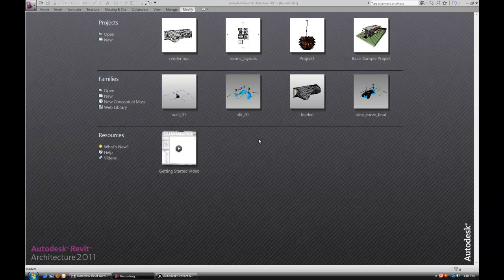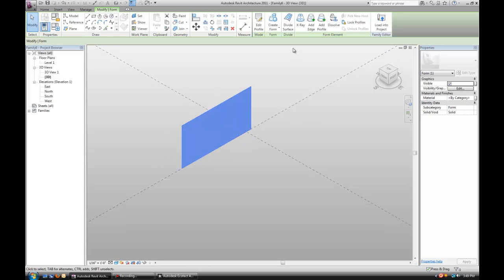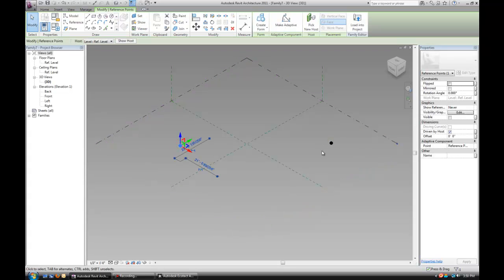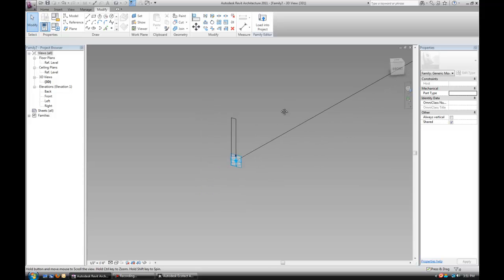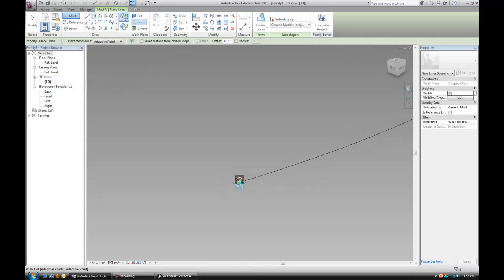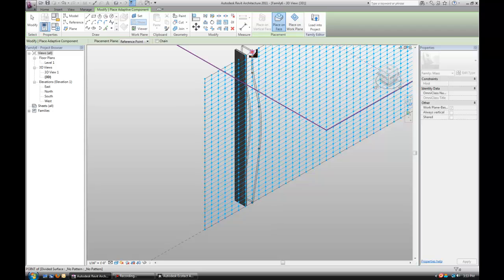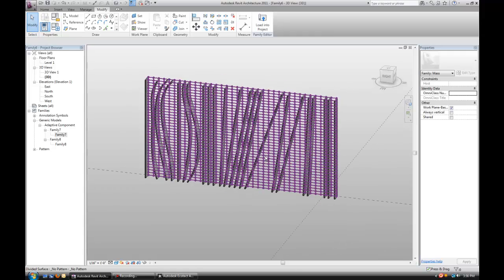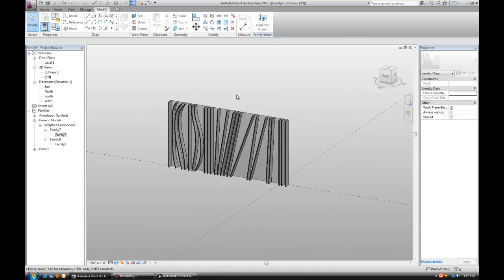Revit 2011/Ecotect 2010 - Shading Devices and Solar Analysis (part 1)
In this tutorial I will demonstrate how to create a simple shading device that can be either straight or curved. I will show how to place it on a divided surface and later how to export it to Ecotect. When in Ecotect I will demonstrate how to prepare the imported file to perform a Solar Analysis and finally export the results as a JPG file. to read my blog or follow me on Twitter @arch_laboratory.